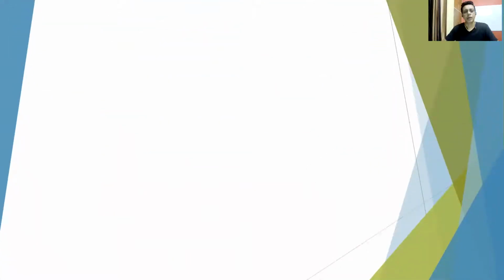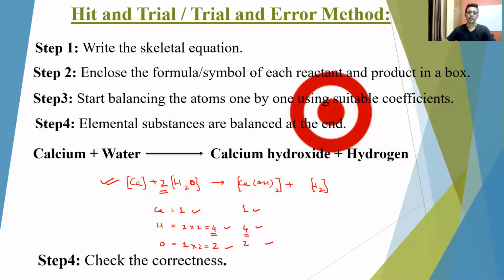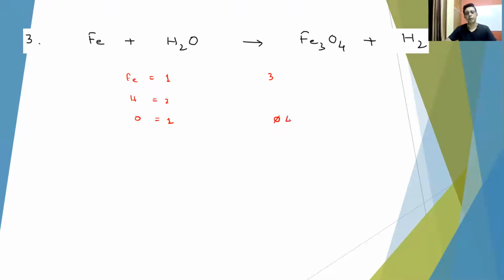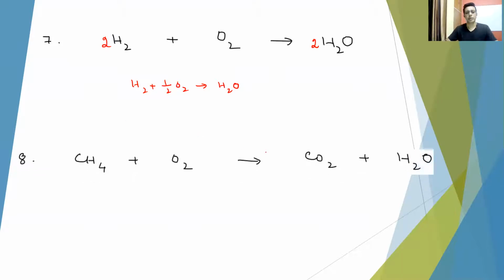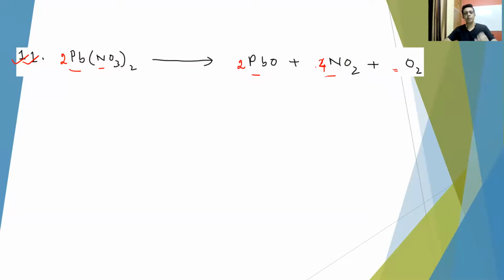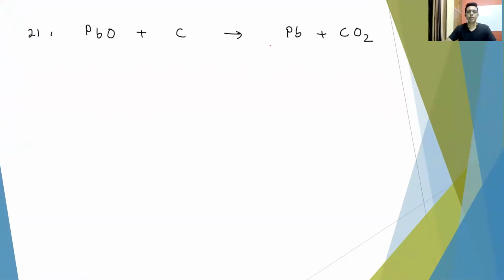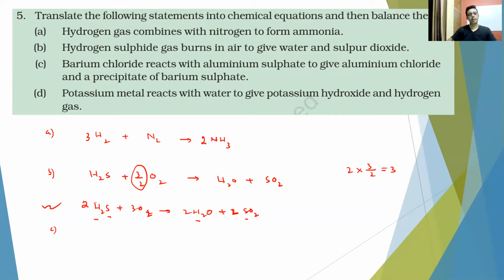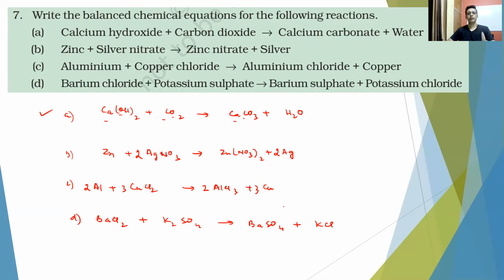Chemical Reactions and Equations /X/CBSE/L 2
Balancing Chemical Equation by Trial and Error Method.